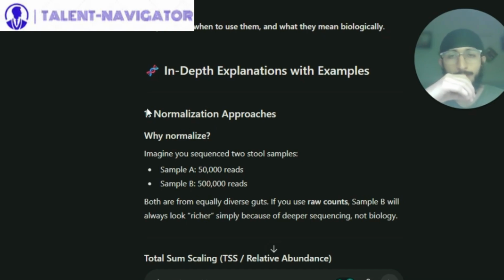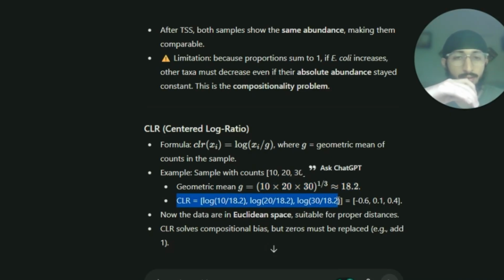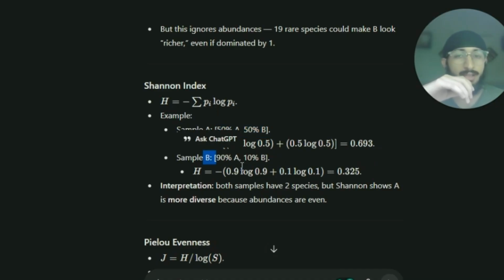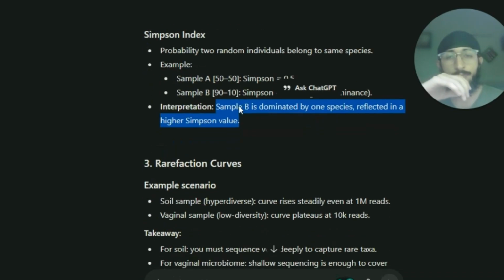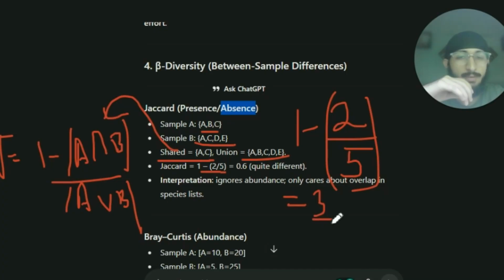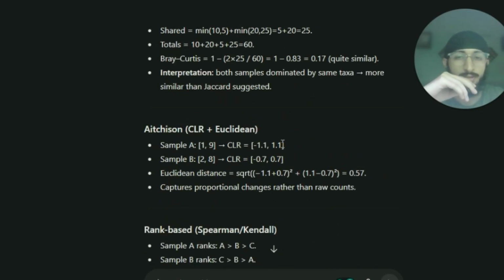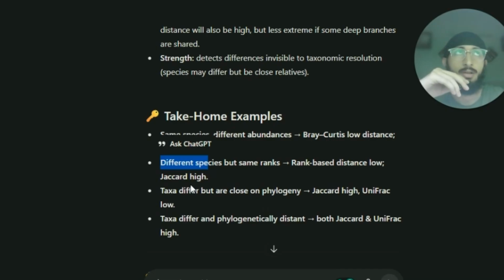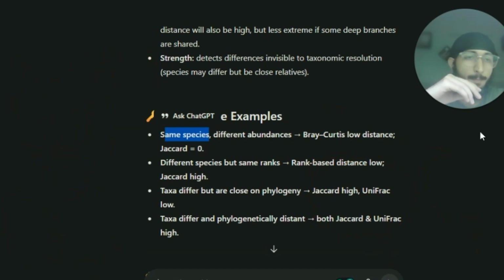Normalization Approaches in Microbiome Analysis in Ecological Data